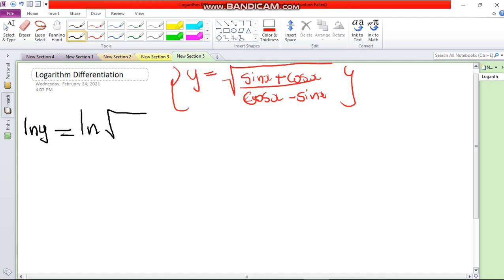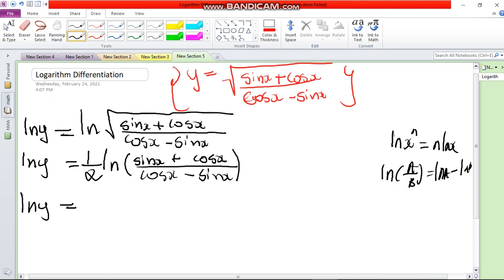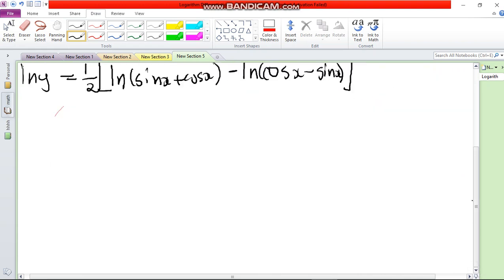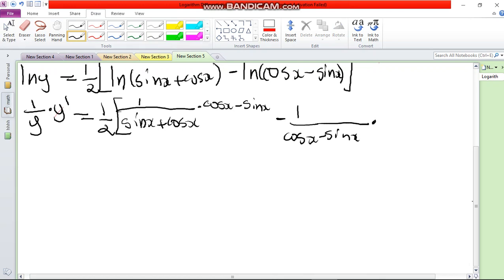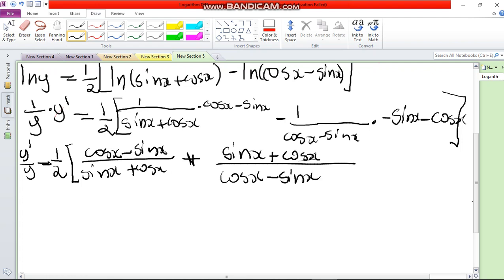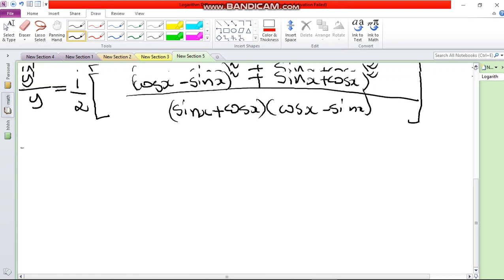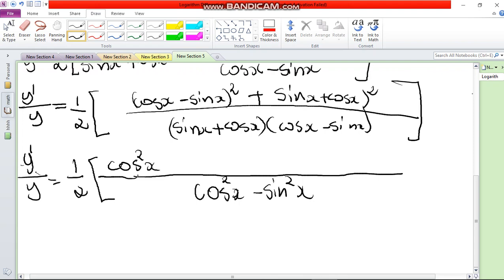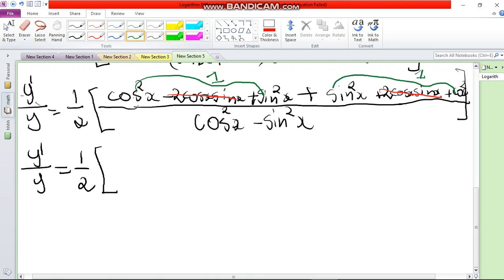Logarithm Differentiation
In this video I'm going to do an example of logarithm differentiation, by means of introducing natural log both side.